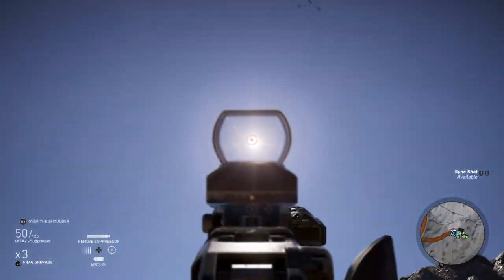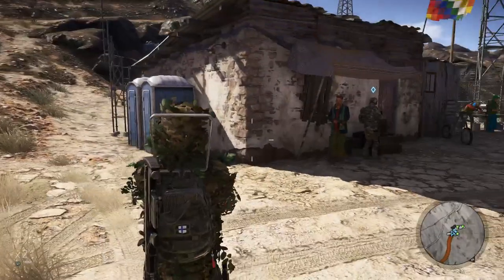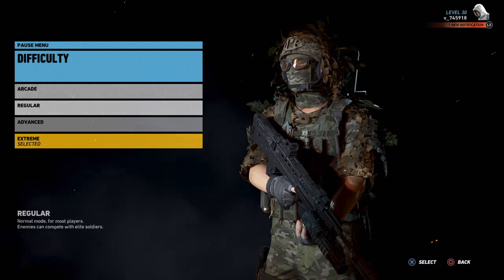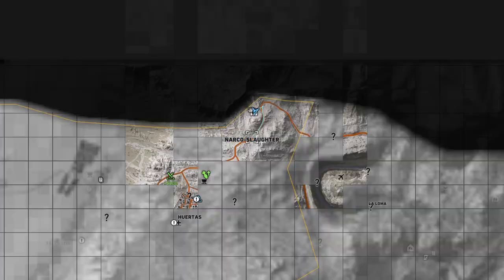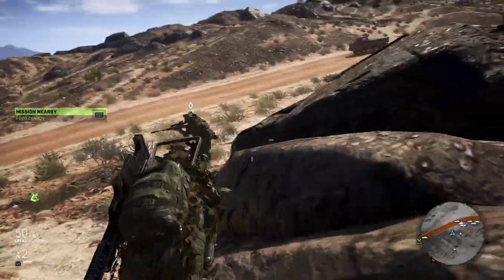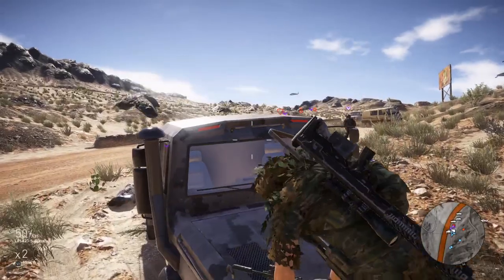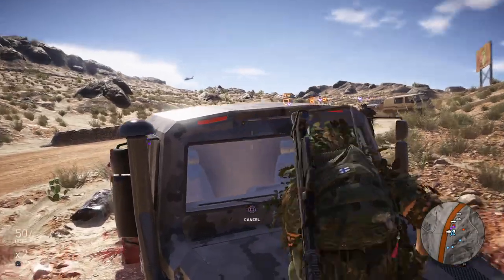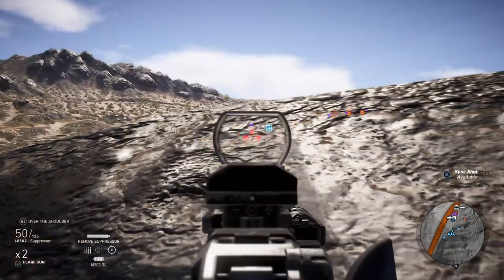A BETTER MOUSETRAP: How To Kill 7 Enemies With 1 Mine (GHOST RECON WILDLANDS: Trophy Walkthrough)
A BETTER MOUSETRAP
How to: Kill 7 enemies with 1 mine.
Bronze Trophy Challenge

GHOST RECON WILDLANDS
Walkthrough / Guide / Let's Play
PS4 Pro